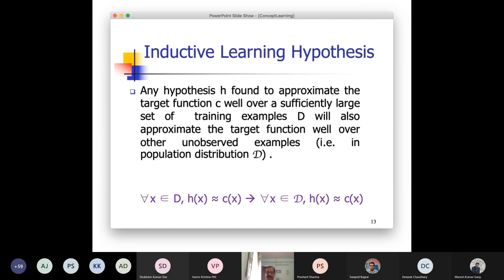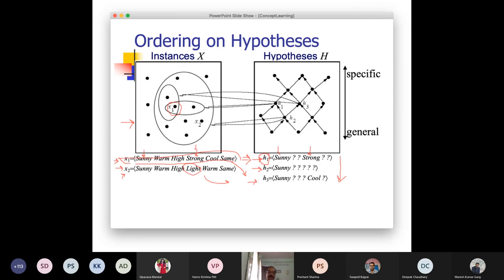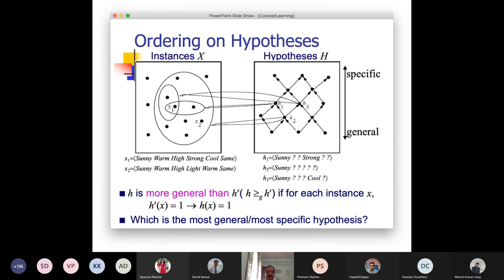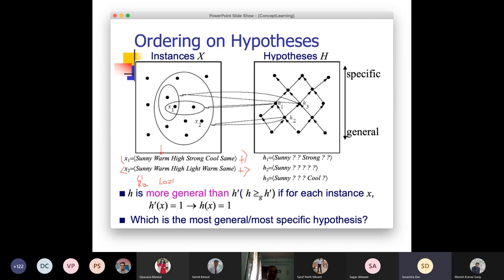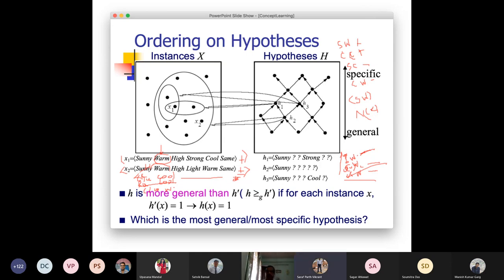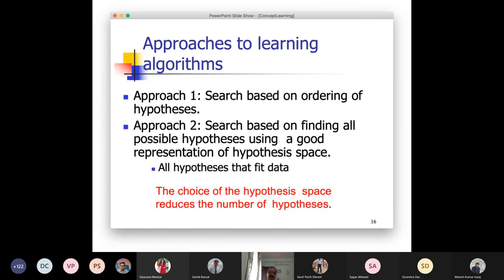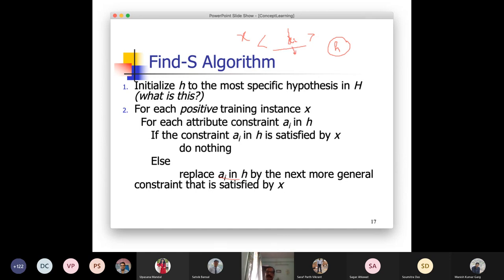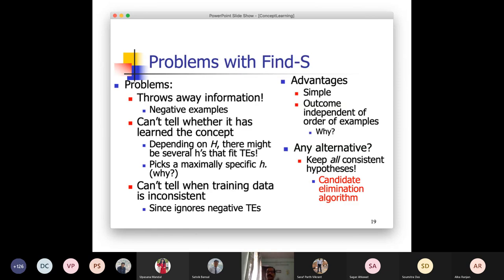03_Concept Learning - General to Specific Ordering and Find-S Algorithm_13-08-2021